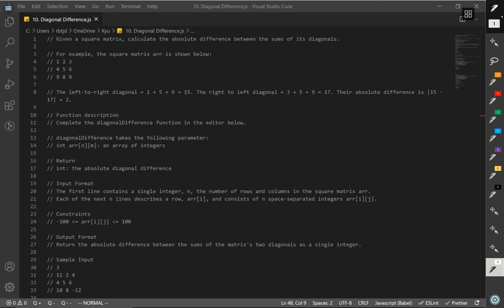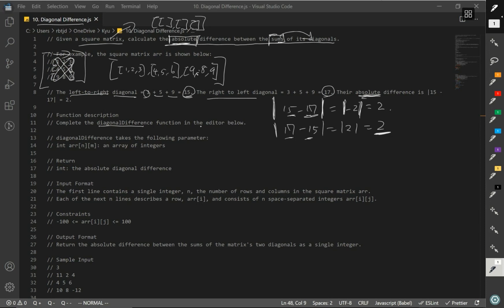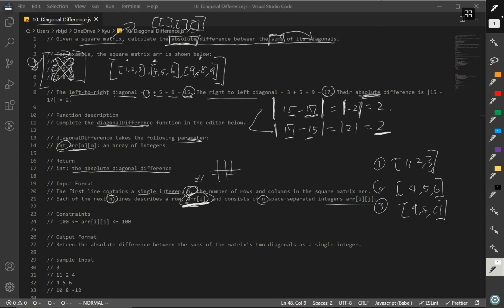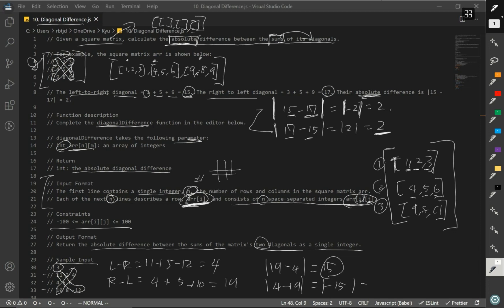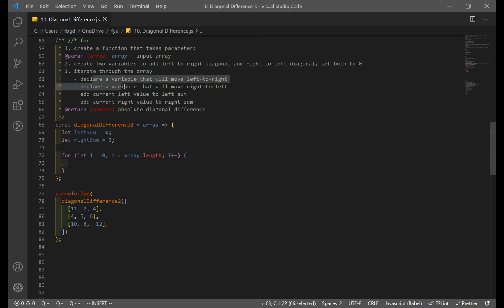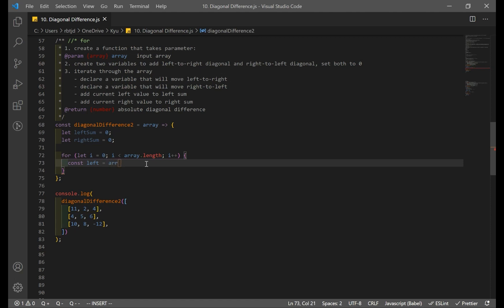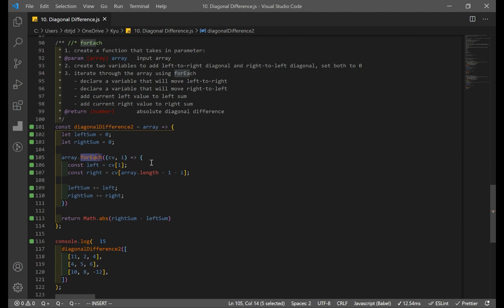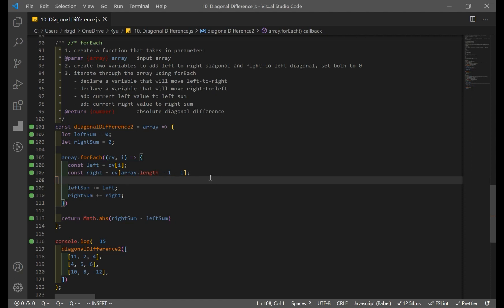hackerRank - Diagonal Difference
Given a square matrix, calculate the absolute difference between the sums of its diagonals.

For example, the square matrix arr is shown below:

1 2 3
4 5 6
9 8 9

The left-to-right diagonal = 1 + 5 + 9 = 15. The right to left diagonal = 3 + 5 + 9 = 17. Their absolute difference is |15 - 17| = 2.

Function description
Complete the diagonalDifference function in the editor below.

diagonalDifference takes the following parameter:

int arr[n][m]: an array of integers

Return
int: the absolute diagonal difference

Input Format
The first line contains a single integer, n, the number of rows and columns in the square matrix arr.
Each of the next n lines describes a row, arr[i], and consists of n space-separated integers arr[i][j].

Constraints
-100 greater than equal to arr[i][j] greater than equal to 100

Output Format
Return the absolute difference between the sums of the matrix's two diagonals as a single integer.

Sample Input
3
11 2 4
4 5 6
10 8 -12

Sample Output
15

Explanation
The primary diagonal is:

11
   5
     -12
Sum across the primary diagonal: 11 + 5 - 12 = 4

The secondary diagonal is:

     4
   5
10

Sum across the secondary diagonal: 4 + 5 + 10 = 19
Difference: |4 - 19| = 15

Note: |x| is the absolute value of x